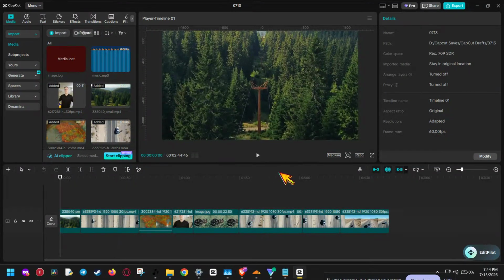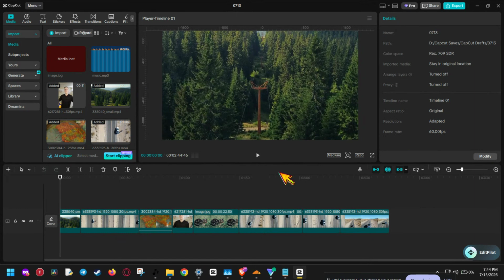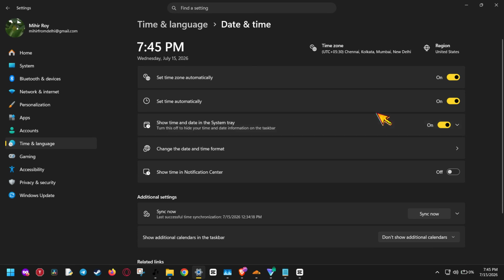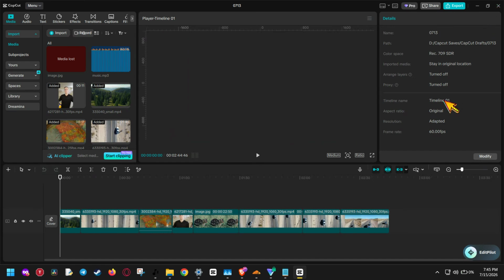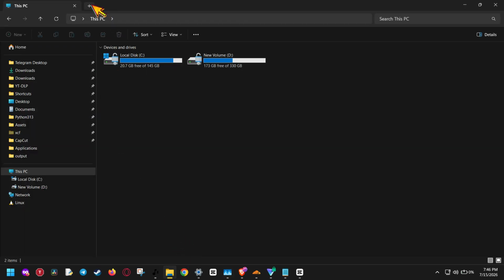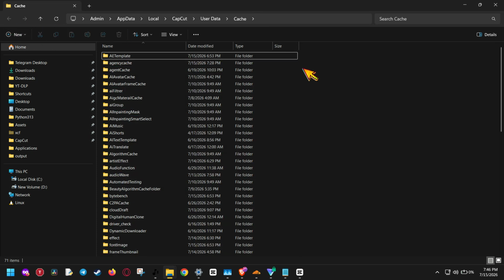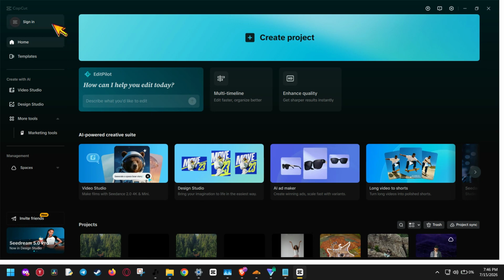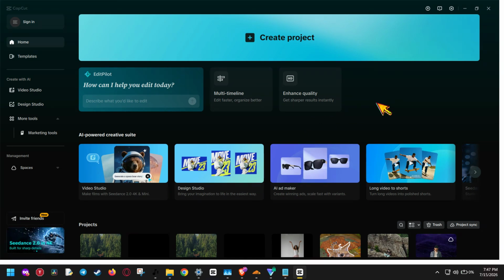CapCut Error Login [Easy Fix Guide]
Learn how to fix the CapCut error login issue by syncing your Windows clock, clearing CapCut cache files, and signing in with the QR code method on mobile.

This quick tutorial walks you through the most effective steps to resolve login problems and get CapCut working again fast.

🕚Timestamps:
0:00 Intro
0:19 Fix Windows Time Sync
1:00 Close CapCut Completely
1:24 Clear CapCut Cache
1:56 Restart CapCut and Sign In
2:23 Use QR Code Login With Mobile
2:46 Outro

✍️What You'll Learn In This Video:
• How To Fix CapCut Login Errors By Syncing System Time
• How To Close CapCut Completely Using Task Manager
• How To Clear CapCut Cache Files On Windows
• How To Restart CapCut After Deleting Cache Data
• How To Sign In To CapCut Using QR Code Login
• How To Troubleshoot Persistent CapCut Authentication Issues

💡Pro Tips:
• Always double-check your Windows time zone before logging in.
• If CapCut still fails, restart your PC after clearing the cache.
• Make sure your internet connection is stable during QR code sign-in.
• Use the mobile app login method if password login keeps failing.
• Avoid changing system time manually unless you need to resync it.